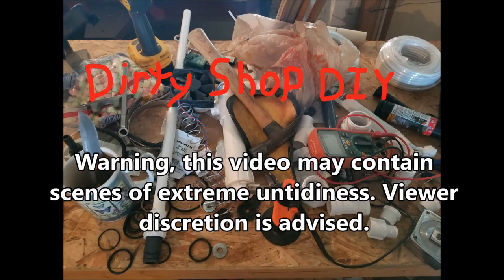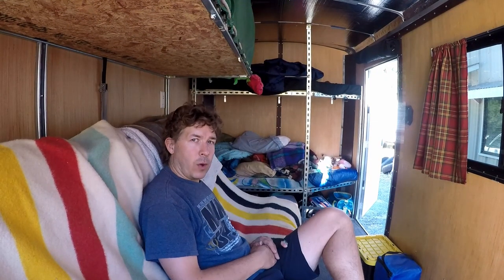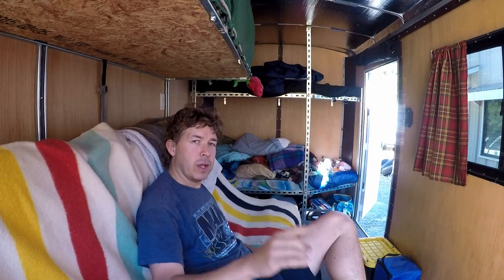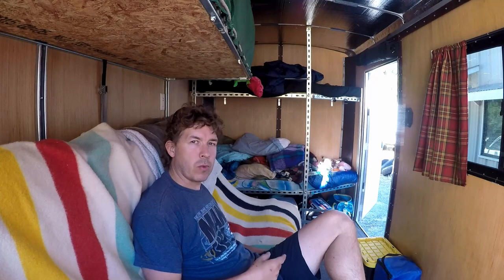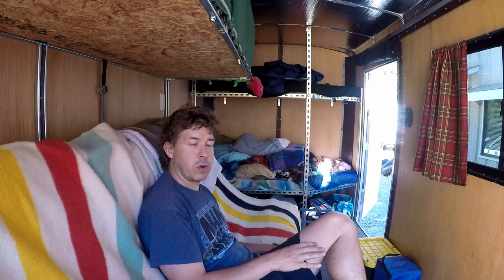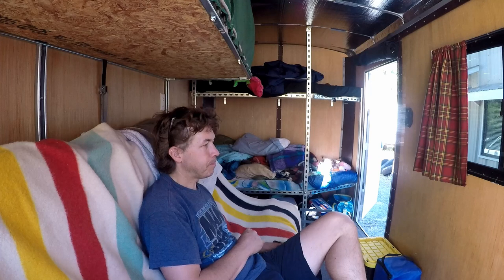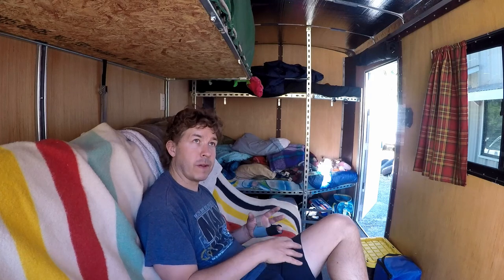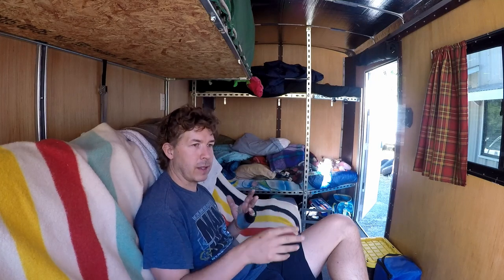How to Cargo Trailer Build Order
Just a brief on how i would build a trailer if I was to do it again.
Illegal christian shirt